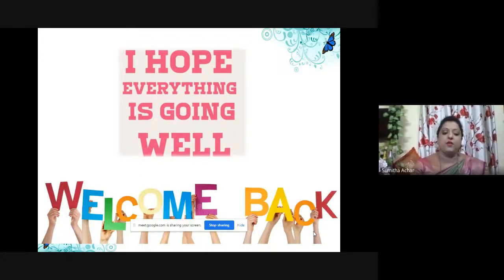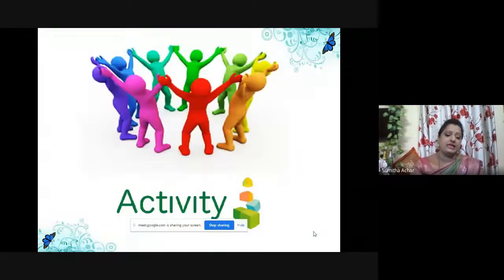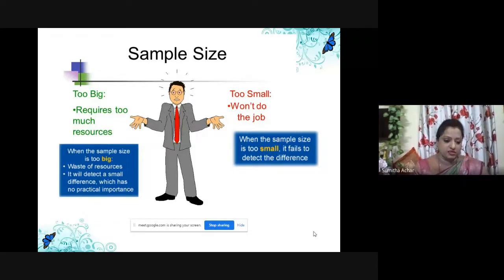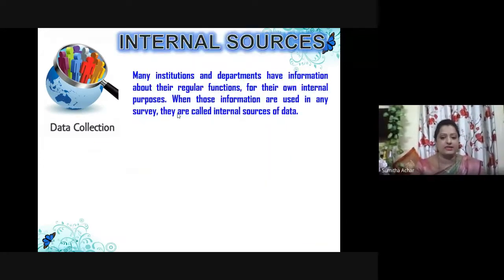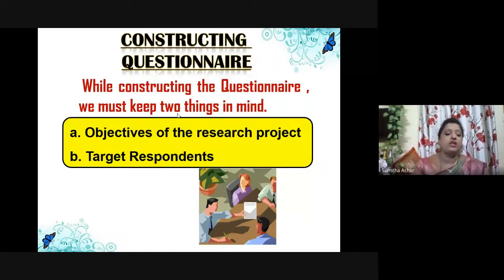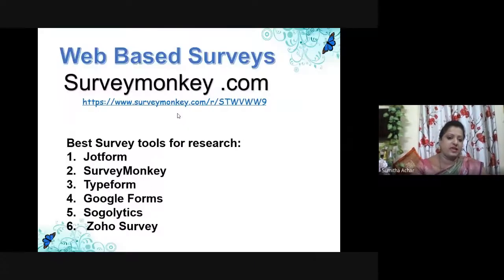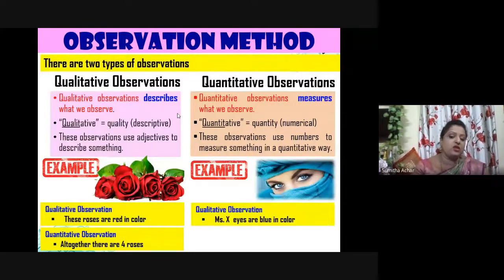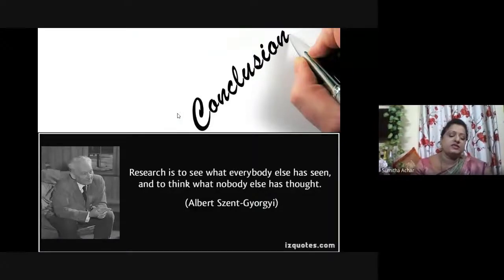Day 5 Session 2 - Empirical Tools for Collection of Primary Data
Ten-day National Level  Faculty Development Webinar
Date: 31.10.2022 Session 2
Topic:  Empirical Tools for Collection of Primary Data
Resource Person: Prof. Sumitha Achar, Assistant Professor, Dept. of Business Administration,  St. Aloysius Institute of Management  & Information Technology (AIMIT),  St. Aloysius College, Mangalore.